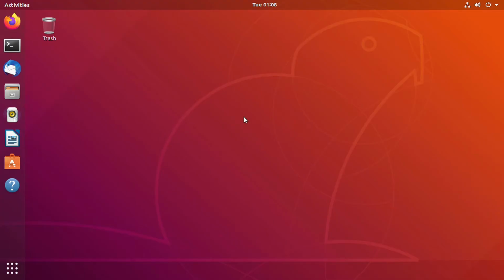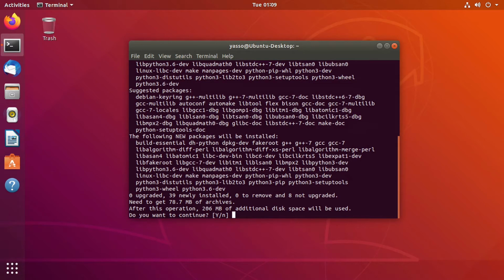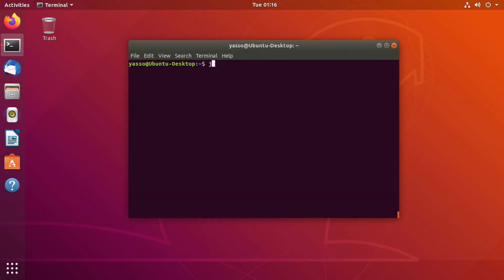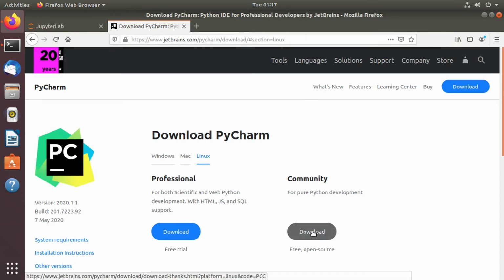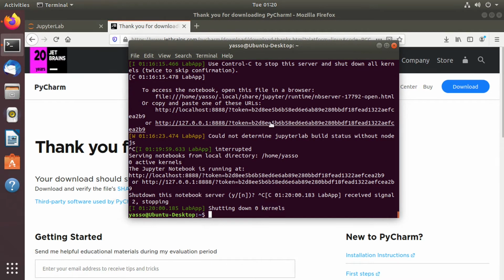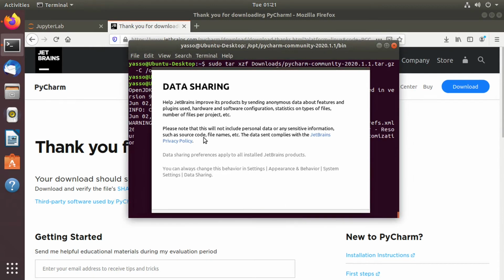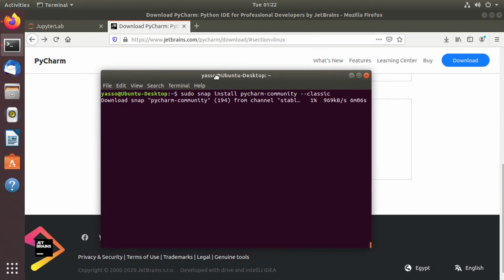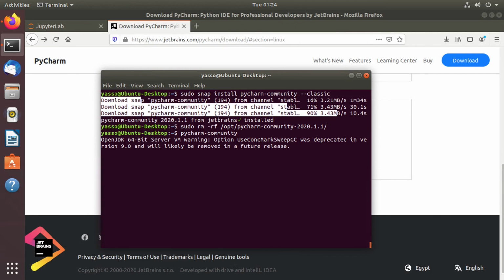1.3 Installation Linux